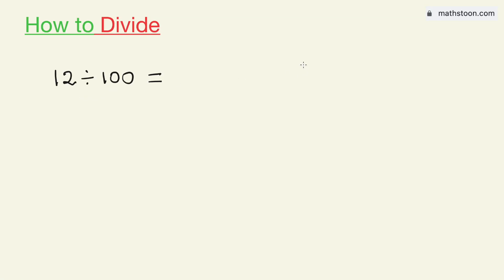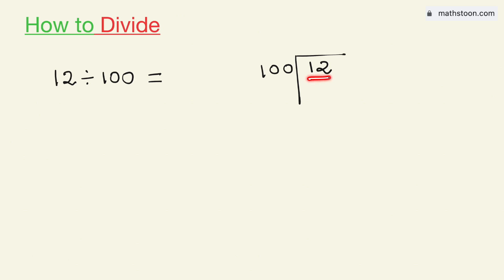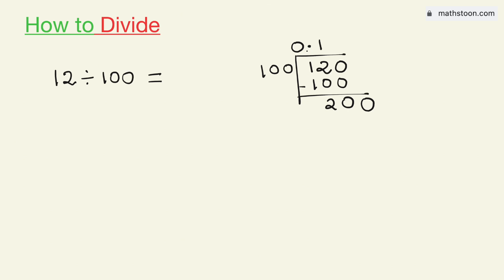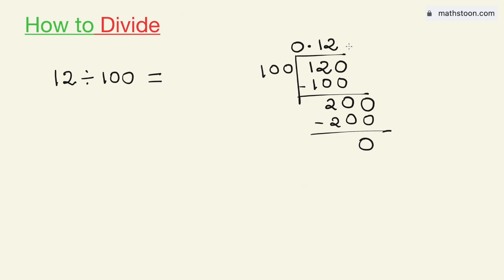12 divided by 100 (12÷100) | Value of 12/100 | Long Division